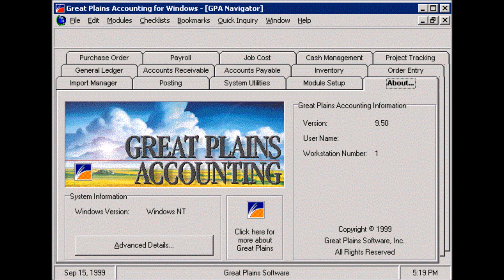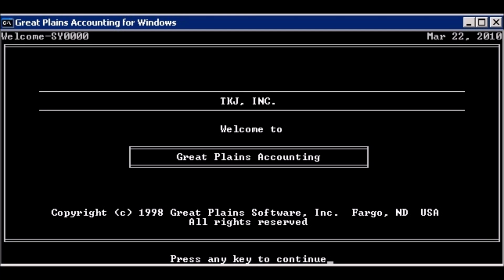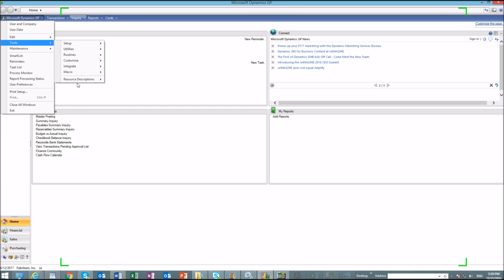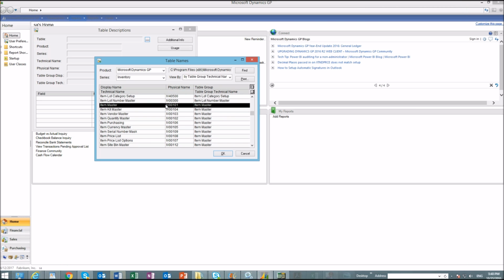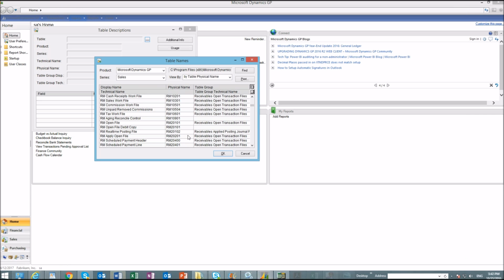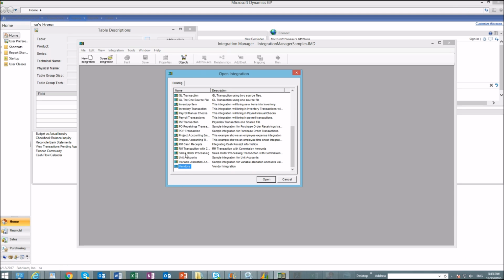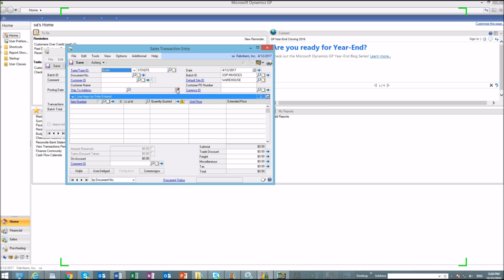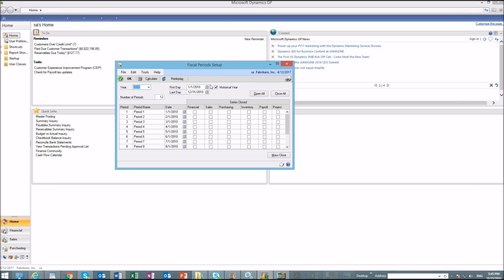Migration from Legacy Accounting to Dynamics GP introduction for non-programmers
Here we are coming through data conversion, giving you recommendation on migration scope as well as review ODBC connection to Pervasive SQL Btrieve and importing reports into Excel or SQL custom tables for proprietary DB platforms
Integration Manager validates business logic and it should be considered as importing tool, preventing you from possible annoying data inconsistency

This video is primarily recommended to IT people and probably Controllers to be one of the steps in decision making